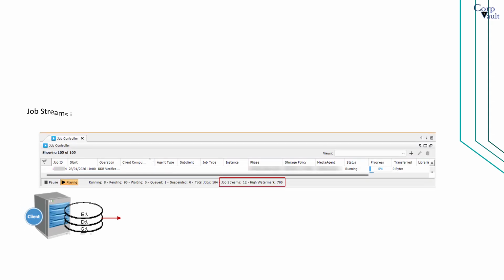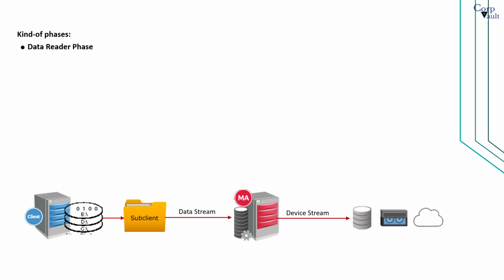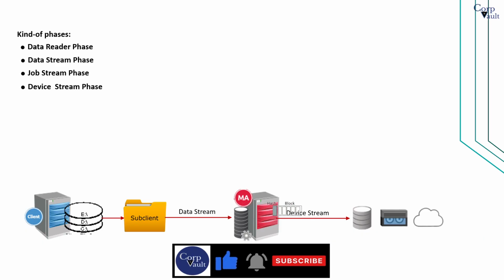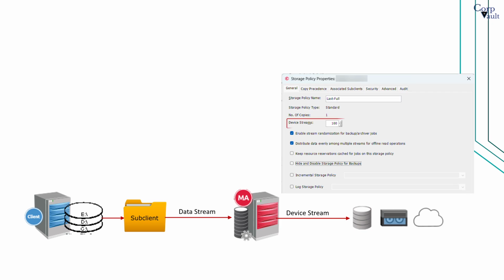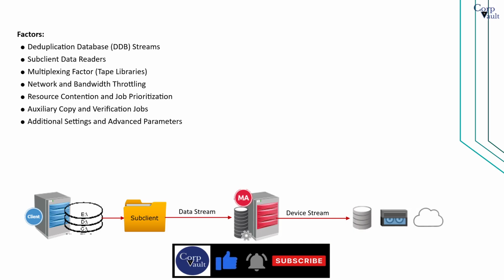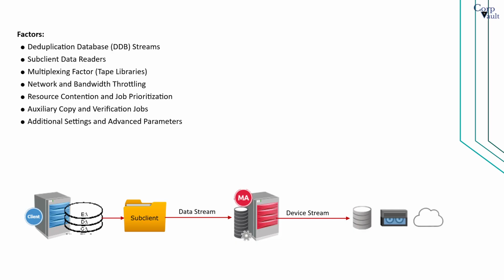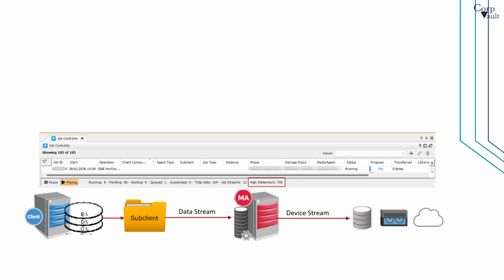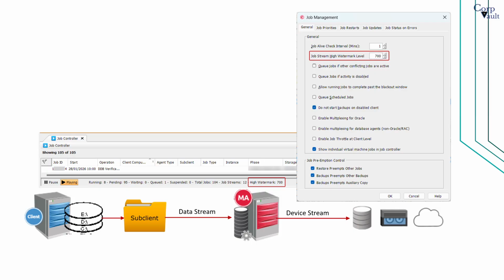Commvault Job Streams Explained | Backup Performance Optimization (Beginner Guide)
Commvault Job Streams Explained for Beginners.

In this video, we explain the Job Streams concept in Commvault and how streams affect backup performance and concurrency.

Topics covered:
• What are Job Streams in Commvault
• How streams work in backup operations
• Data Readers vs Data Streams vs Device Streams
• High Watermark explained
• Factors that affect job streams
• How to optimize backup performance using streams

0:00 Introduction
0:45 What are Job Streams
2:15 Why streams matter in backup performance
4:00 Types of streams in Commvault
6:30 Data Readers explained
8:45 Job Streams explained
10:30 Device Streams explained
12:45 High Watermark concept
15:00 Factors affecting job streams
17:00 Summary

In Commvault, streams are logical data channels that move backup data from the client to the MediaAgent and storage system. Running multiple streams allows backups to run in parallel and significantly improves backup performance in enterprise environments.

If you think we did great then buy us a coffee
If you want to help us via PayPal then send it